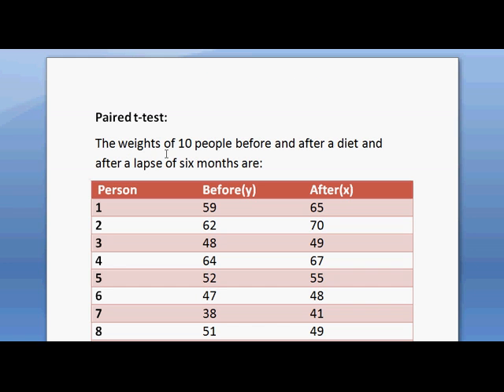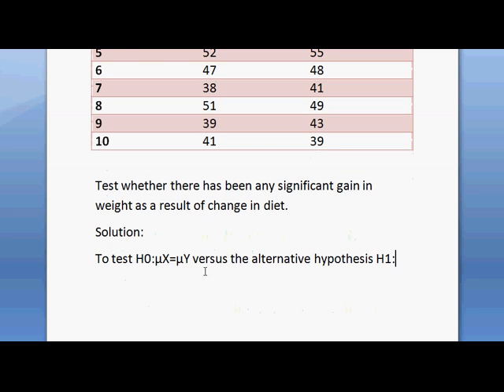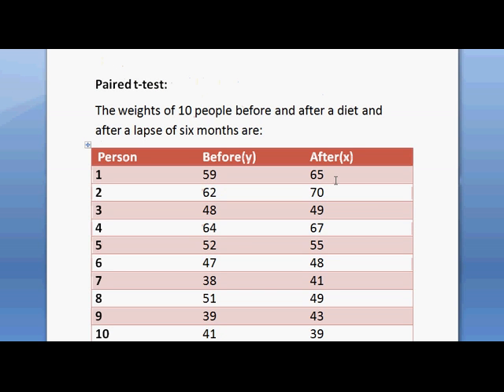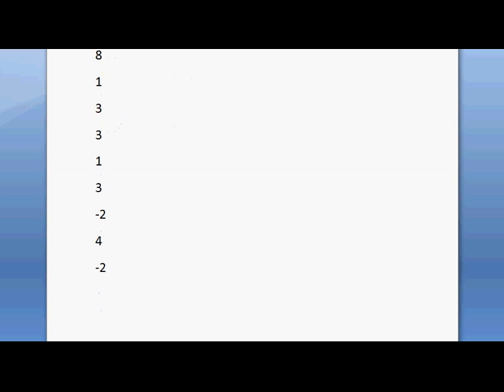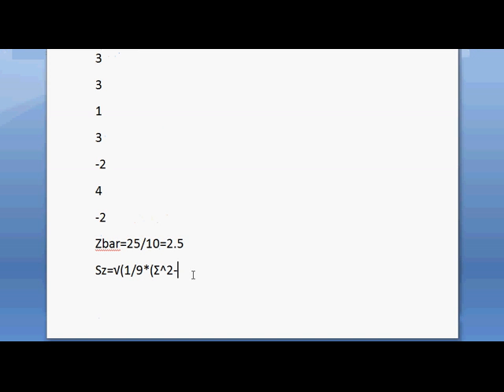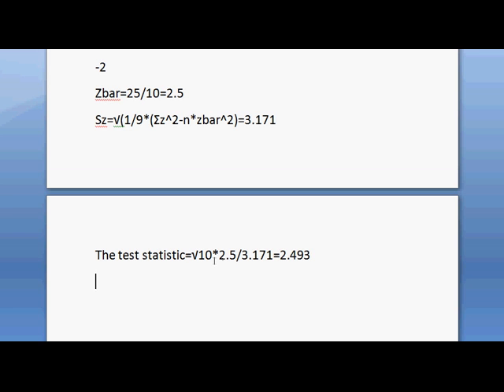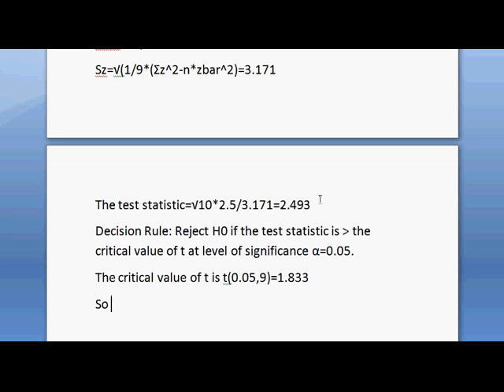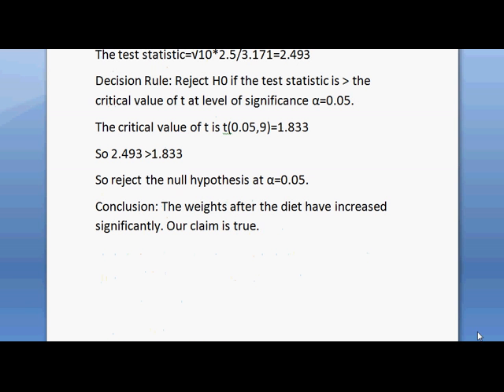Analyzing a Paired t test | TutorTeddy.com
Question:
The weights of 10 people before and after a diet and after a lapse of six months are:
Test whether there has been any significant gain in weight as a result of change in diet.